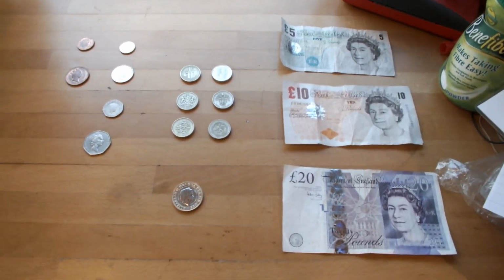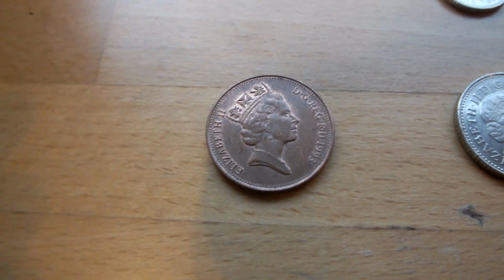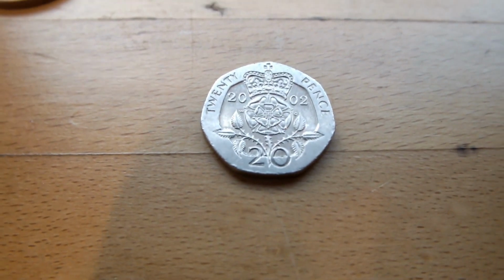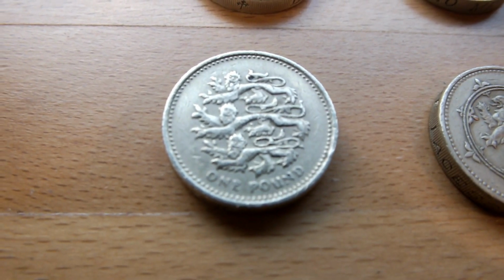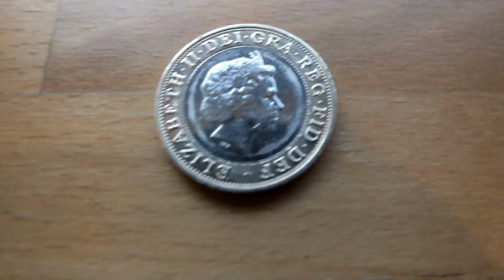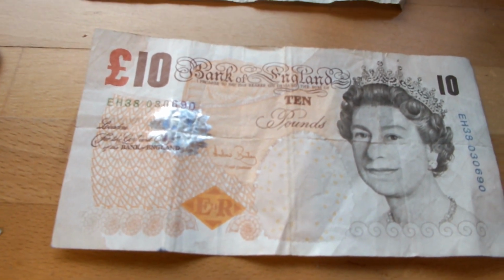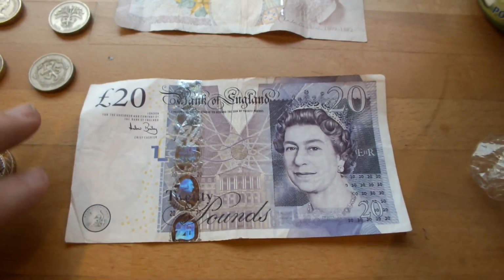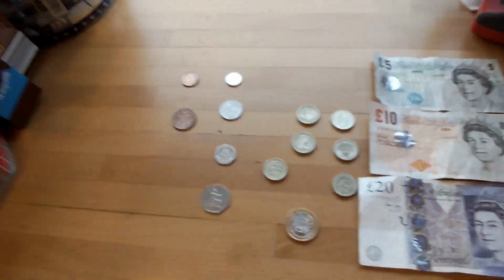England, How it is: Money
They say money makes the world go around, come and take a look at what we use here in the UK.